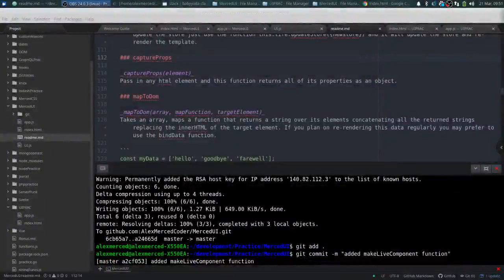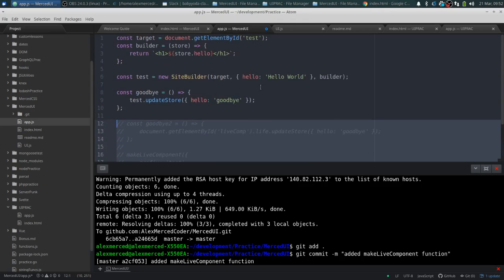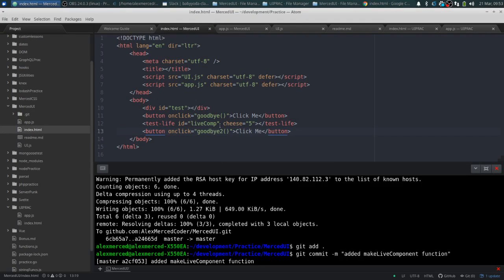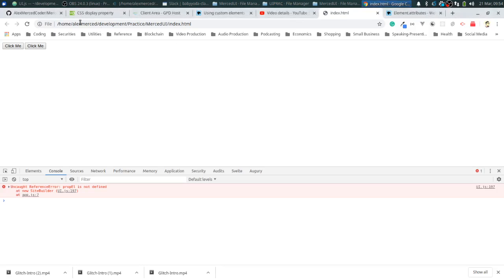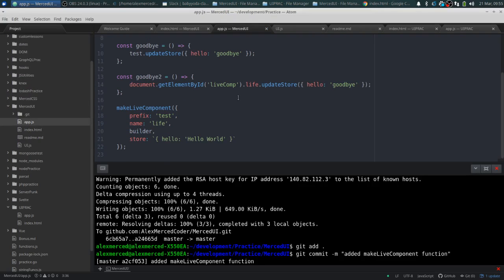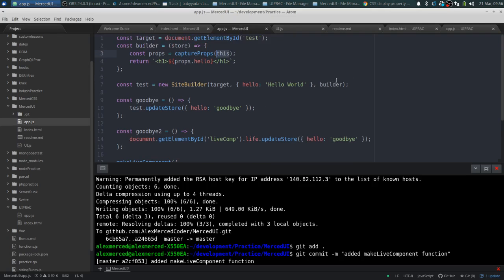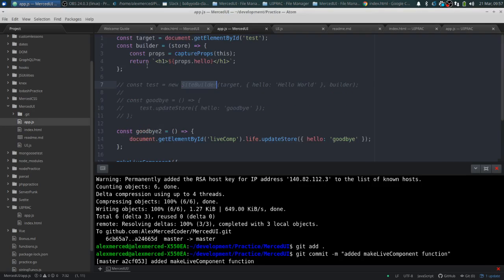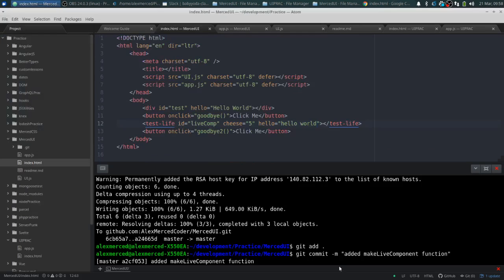AM Coder - MercedUI - captureProps